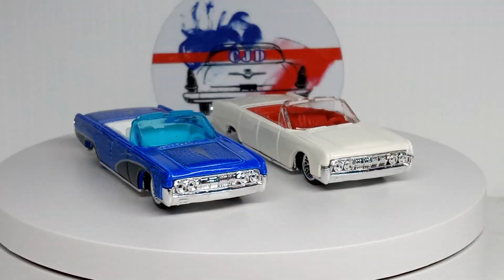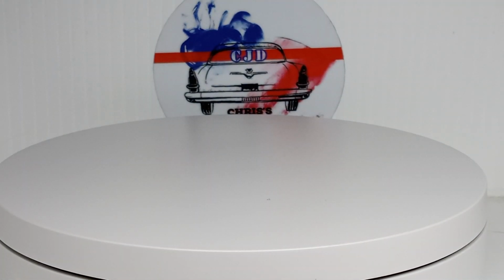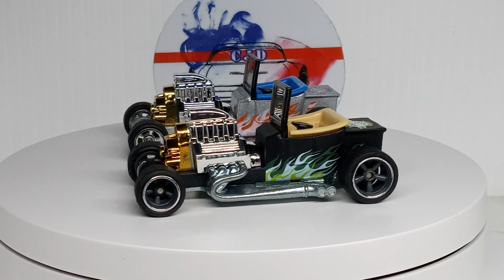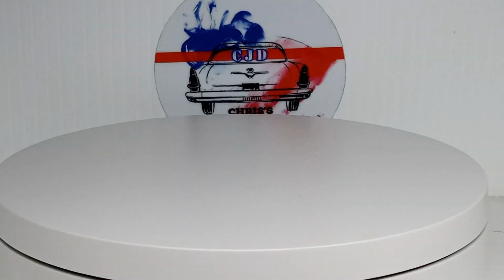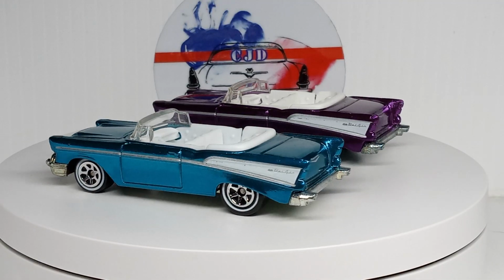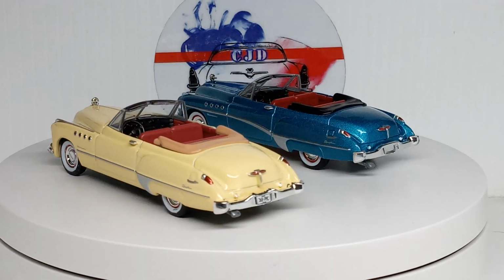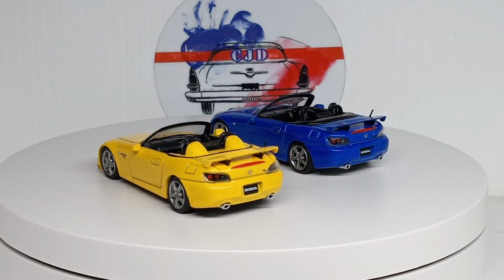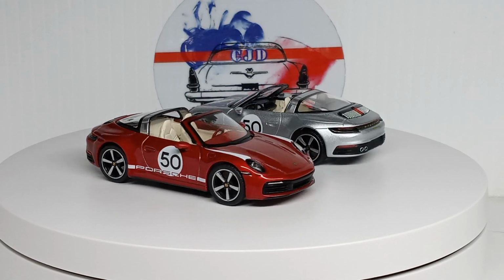My answer to let the top down challenge